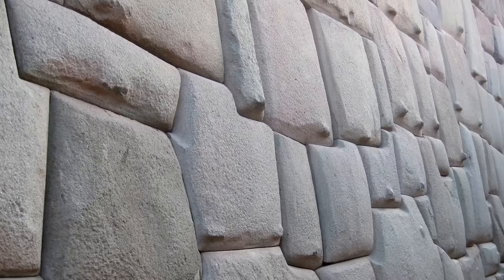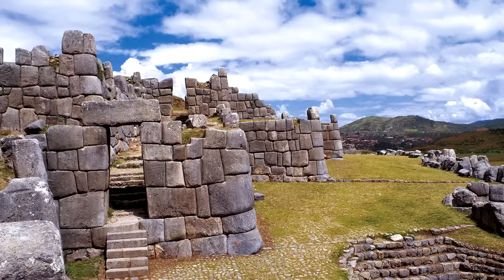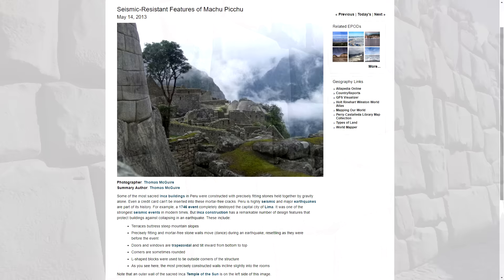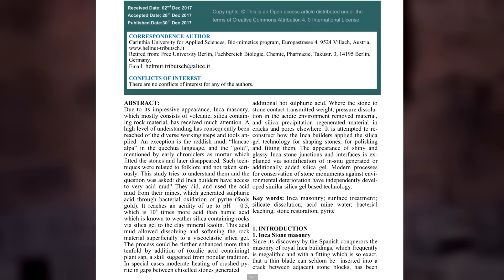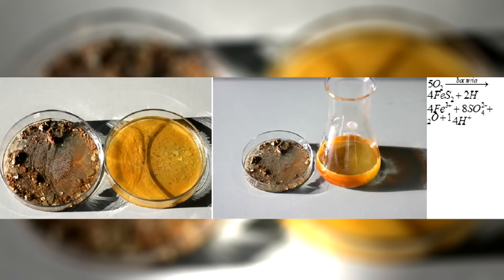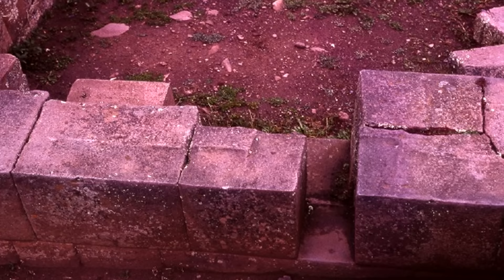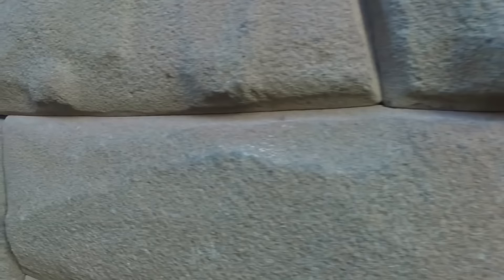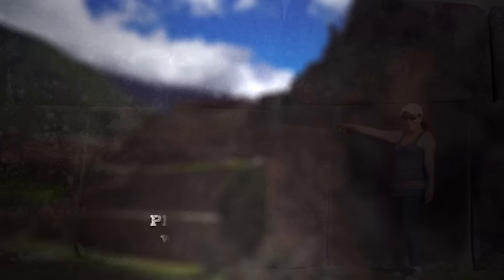Is This How The Inca Walls Were FINISHED/JOINED So Perfectly?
Inca masonry is highly regarded as some of the most advanced stone work on the planet, especially as it was done by an ancient culture who we’re generally taught only had access to primitive tools and building methods, it’s no wonder why even the top researchers and scientists around the world are still scratching their heads about how these stones were cut and fit together so perfectly and uniquely. The stone work is truly mesmerising to look at, every block being individually shaped and cut to fit the ones surrounding it, where not a pin, a piece of paper, or a razor blade could be squeezed in the joints, it’s like an elegantly perfect megalithic jigsaw puzzle. The material used for the blocks ranges from limestone in mainly foundation constructions, to granite and andesite which would usually be used for the more prominent constructions or widely visible walls. Some of the most notable places featuring this architecture include Machu Picchu, Sacsayhuaman and Ollantaytambo in Peru.

There's also evidence that this architecture could have been constructed around 1,200-800bc as there is radiocarbon dating showing occupation from around that time found in Machu Picchu, so I will cover if the Inca's even built these walls in one of my next video's.